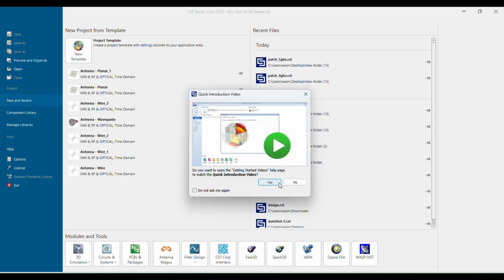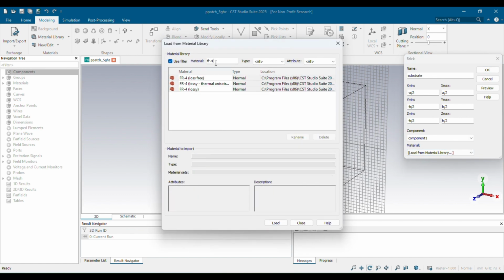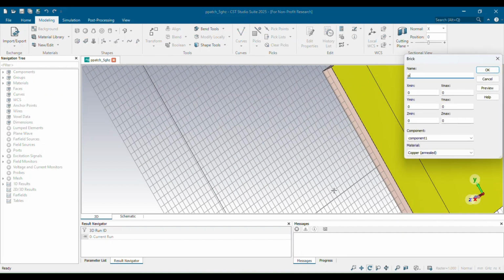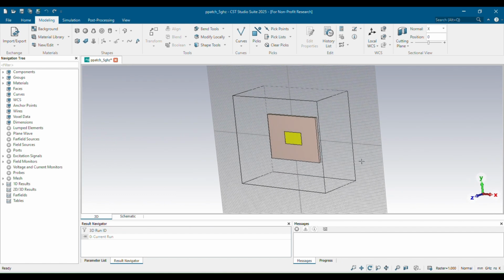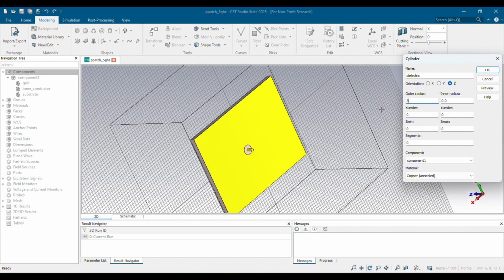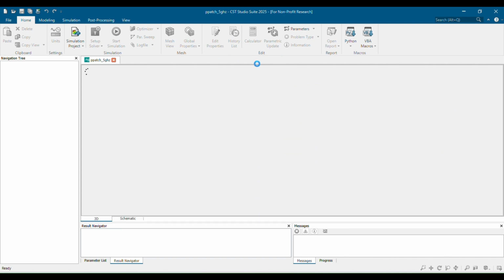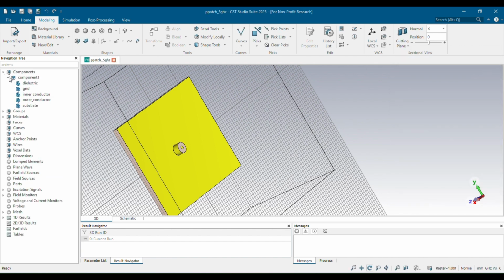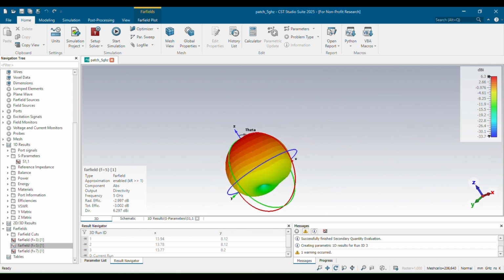5 GHz Microstrip Patch Antenna (Coax Feed) Rectangular Patch | Design + Calculations + CST Results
In this video, I design and simulate a 5 GHz microstrip patch antenna using a coaxial probe feed on an FR4 substrate.

📐 Design Methodology (Rectangular Patch - Transmission Line Model)

Patch Width:
W = (c / (2 * fr)) * sqrt(2 / (er + 1))

Effective Dielectric Constant:
ereff = (er + 1)/2 + (er - 1)/2 * [1 + 12*(h/W)]^(-1/2)

Fringing Length Extension:
dL = 0.412h * ((ereff + 0.3)(W/h + 0.264)) / ((ereff - 0.258)*(W/h + 0.8))

Resonant Length:
L = (c / (2 * fr * sqrt(ereff))) - 2*dL